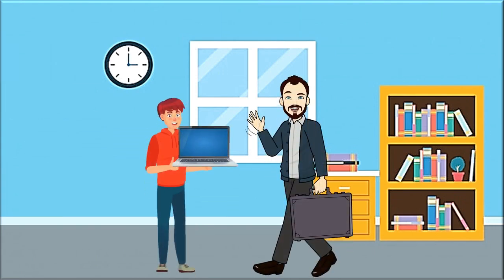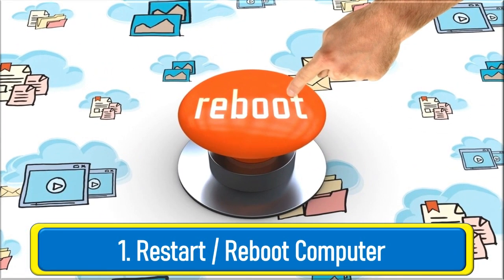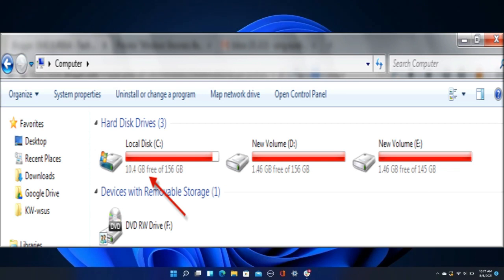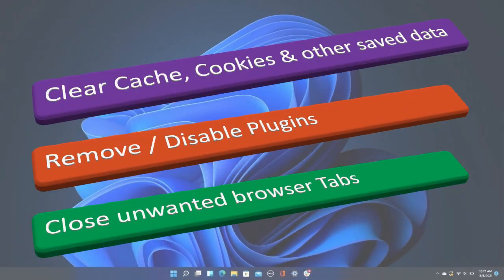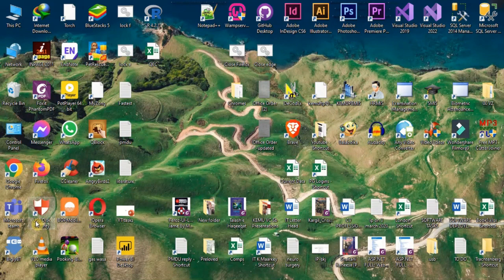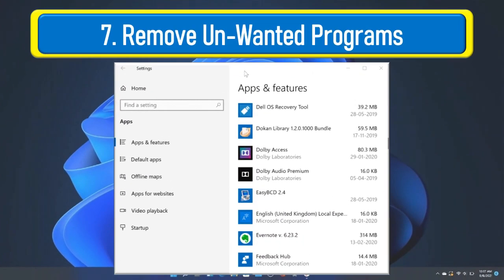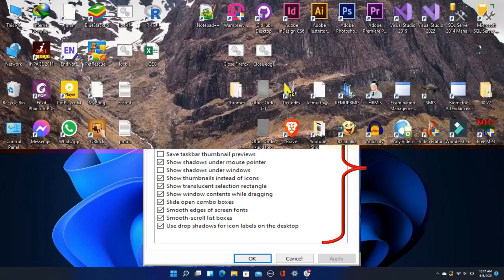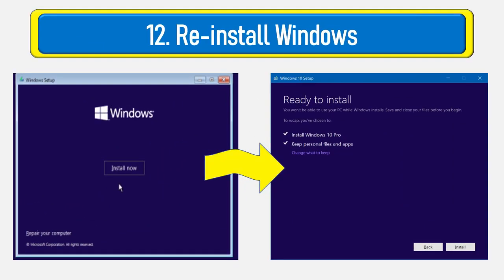Optimize Windows 10/11 | Speed up Computer | Boost Windows 10/11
Welcome to our YouTube video on how to speed up your computer and optimize Windows! In this tutorial, we will provide you with essential tips and techniques to improve the performance of your computer or laptop, ensuring a faster and smoother experience while using Microsoft Windows. These tips and techniques can be applied to Mac OS, Linux, Chrome OS, etc.

To improve the speed of your PC, computer, or laptop and to optimize Windows, Mac, Linux, etc., you have to first identify the factors that are slowing down your computer. There are various factors that can cause a computer to slow down. The reason your computer or laptop is running sluggishly might be due to hardware issues, software issues, or both. The operating system, i.e. Windows has to manage the computer hardware resources (memory, drive space, processing power) between all the programs that are running on it, so there are a huge number of things that may be reducing your computer’s performance.

We will guide you through a series of steps to optimize your Windows system, eliminating unnecessary clutter, fine-tuning settings, and boosting overall performance. We will cover both basic and advanced techniques that are suitable for users of all levels.

You will learn how to clean up temporary files, remove unwanted programs, and free up valuable disk space. We will show you how to manage startup programs, preventing unnecessary applications from slowing down your computer's boot time.

We will dive into the Windows settings and demonstrate how to optimize power options, configure visual effects, and customize performance settings to strike the perfect balance between speed and visual appeal. Additionally, we will explore advanced techniques such as updating drivers, optimizing your hard drive or solid-state drive (SSD), and utilizing built-in Windows tools for system maintenance and troubleshooting.

By the end of this video, you will have a toolbox of practical strategies to enhance your computer's speed and optimize Windows for maximum efficiency.

Chapters:
0:00 Problem Statement
0:27 Why the computer is slow / Reasons which slows down a computer
1:01 Solutions to fix and speed up Computer
1:09 Restart or Reboot your computer
1:34 Install missing Windows updates/ Drivers update
2:09 Clean your hard drive / Delete Temporary or unwanted files
3:38 Clear the web browser's cache, cookies, extensions, & plugins
4:26 Disable background programs, Apps, and Services in Windows
5:16 Disable startup programs in Windows
5:59 Remove or uninstall unwanted programs, apps, and bloatware
6:20 Scan your computer for malware and viruses
6:49 Disable visual and animation effects on Windows
7:22 Defragment Hard Drive, Scan hard drives for bad sectors
8:00 Manage RAM, Hard disk, Motherboard, and Processor issues
8:24 Re-install Windows

In this video, the topics addressed are:

Boost PC speed,
computer lagging Windows,
Computer lagging Windows 10,
Computer optimization tips,
Computer performance boosting,
Computer performance optimization,
Computer running slow,
Computer speed optimization,
Enhance computer speed,
Fix pc and speed up,
Fix slow computer,
Improve computer responsiveness,
Increase computer speed,
Is the PC running slow? Here's how to speed things up,
My Computer is Running Slow, What Steps Can I Do to Fix It?,
Optimal computer performance,
optimize computer performance,
optimize PC for gaming,
Optimize Windows performance,
Optimizing computer for better speed,
PC lagging for no reason,
PC optimization techniques,
PC speed-up methods,
Quick ways to boost computer performance,
Reasons for slow pc,
Reasons your computer is running slow and how to fix it,
slow computer,
Slow pc fix,
Solutions to speed up computer,
Speed up computer startup,
Speed up laptop performance,
Speed up slow computer,
Tips for faster computer,
Tips to improve PC performance in Windows,
Ways to fix a slow computer hacks for faster laptops, and
Ways to optimize your PC.

The following queries regarding the optimization of computers are addressed:

How do I clean my computer to make it run faster?
How do I fix slow computer performance?
How do I make my slow PC faster?
How do you find out what is slowing down my PC?
How do you fix a slow computer?
How To Fix a Slow Computer?
How to Fix a Slow Windows PC?
How to fix slow computer?
How to fix slow laptop Windows?
How to make a slow computer fast again for free?
How to Make Your PC Run Faster?
How to optimize computer performance?
How to optimize my computer or Windows?
How to optimize Windows?
Why is my computer running so slowly?
Why is my computer so slow?
Why is my PC so slow?
Why my pc is lagging?
Why pc is slow?
Why Windows PC gets slow down over time and how to fix it?
Why Your Computer is Slow All of a Sudden?
Why Your Computer Is So Slow and How To Fix It?